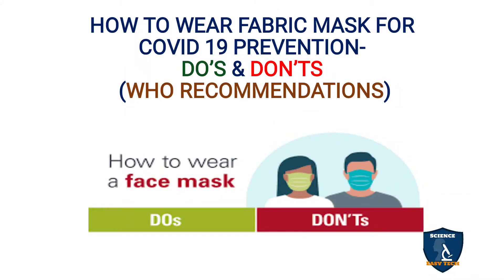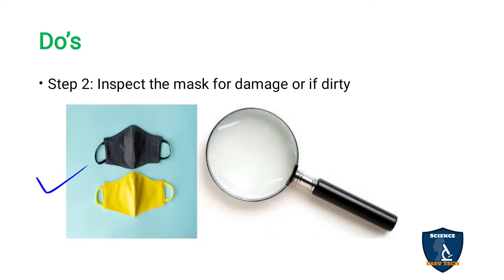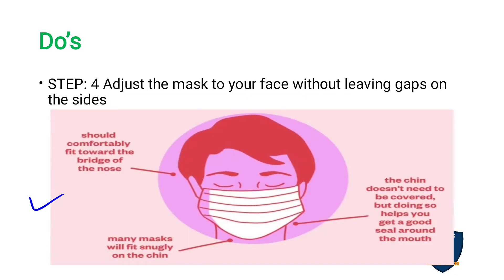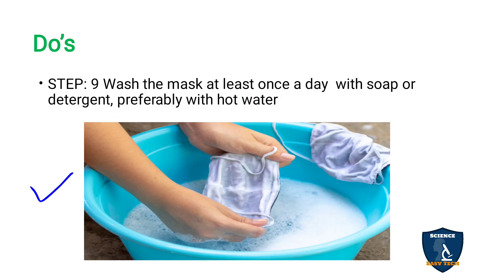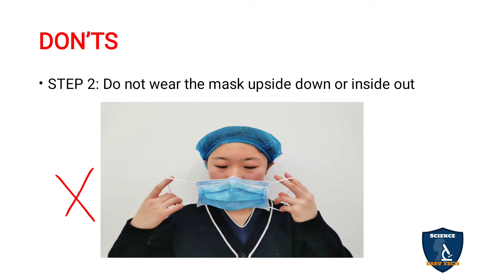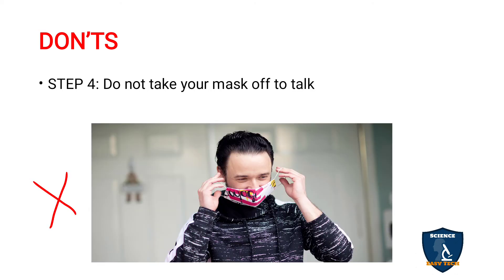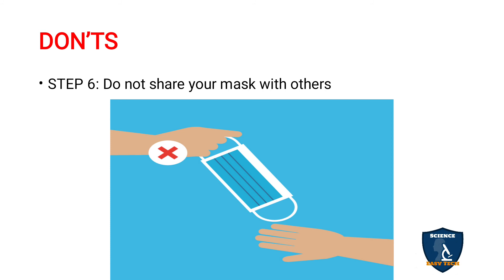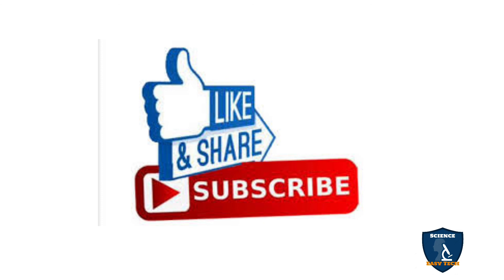COVID-19 masks Do's & Don'ts | How to wear fabric mask for COVID-19 prevention Do's & Don'ts | WHO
How to wear fabric mask for covid 19 prevention
Do's and don'ts of fabric mask wearing for covid 19 prevention
World health organization recommendations for wearing mask for covid 19 prevention
WHO guidelines of wearing fabric mask for covid 19 prevention
covid 19 pandemic prevention
guidelines for wearing mask
how to wear mask to prevent covid 19
Do's and don'ts in wearing fabric mask
steps to be followed in wearing and removing fabric mask
Hand washing steps fot covid 19 prevention Infection prevention and control for covid 19
Jan andolan for covid 19 appropriate behaviour
safety tips for covid 19 prevention
Hand washing technique for covid 19 prevention
social distancing

Jan Andolan for covid-19 appropriate behaviour pledge certificate procedure| Government of India